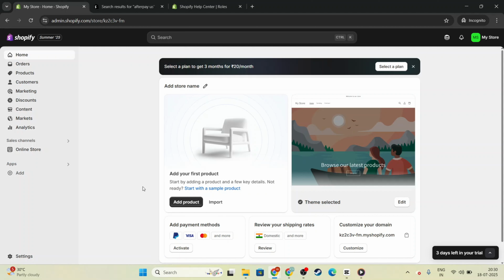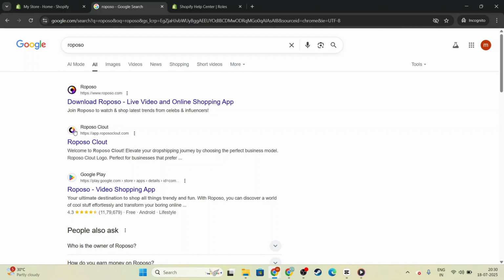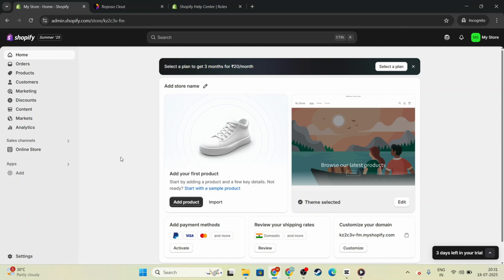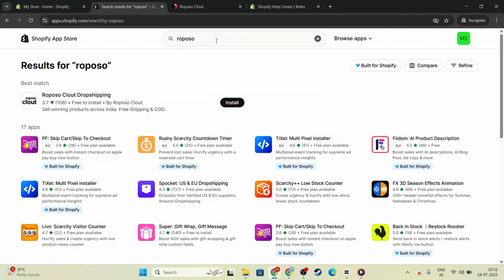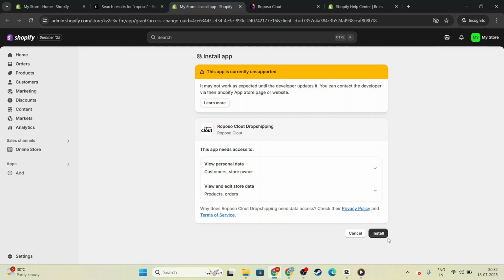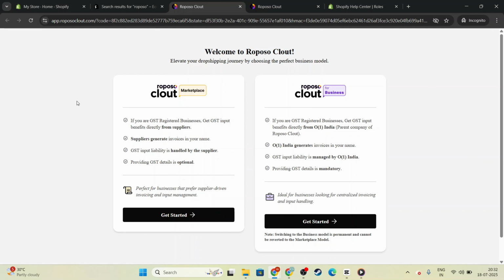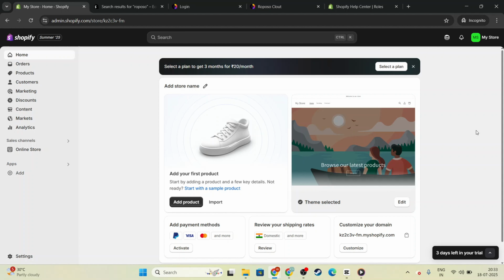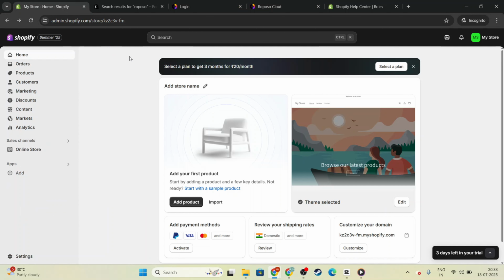How to Connect Roposo to Shopify 2026 (Step By Step)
Learn How to Connect Roposo to Shopify in this video.

In This Video, We'll Show You 👇
Roposo Shopify Integration
Shopify Roposo Tutorial
Connect Roposo With Shopify
Roposo Shopify Connection
Shopify Roposo Setup
Roposo And Shopify
Integrate Roposo With Shopify
Shopify Roposo
Roposo For Shopify
How To Use Roposo With Shopify
Shopify Roposo App
Roposo Shopify
Roposo Ecommerce
Shopify Ecommerce
Roposo Marketing
Shopify Marketing
Roposo Tips
Shopify Tips
Roposo Tutorial
Shopify Tutorial
Roposo Integration
Shopify Integration
How To Use Roposo